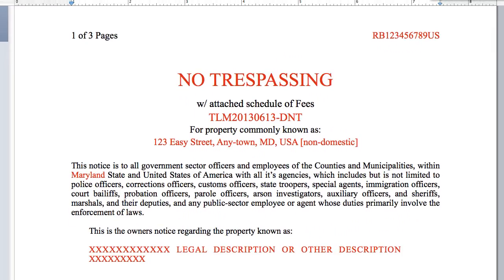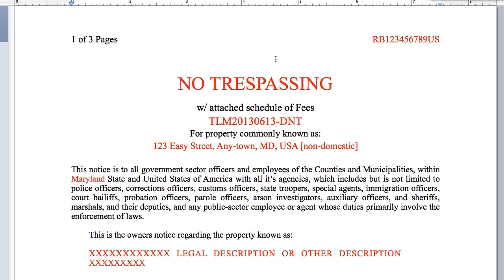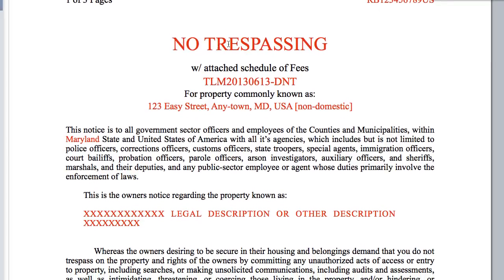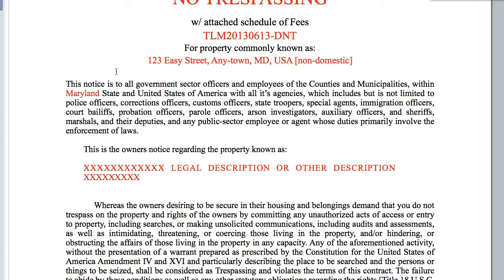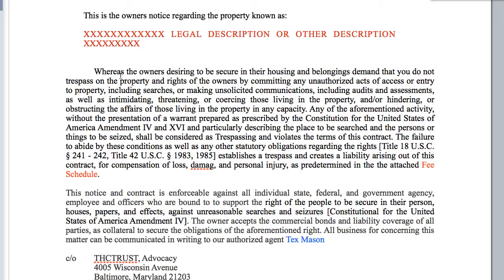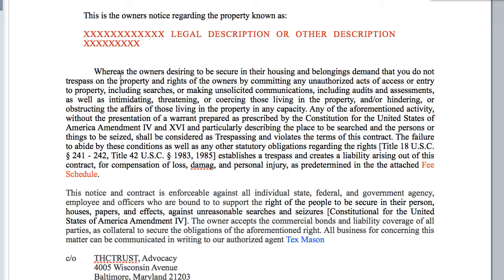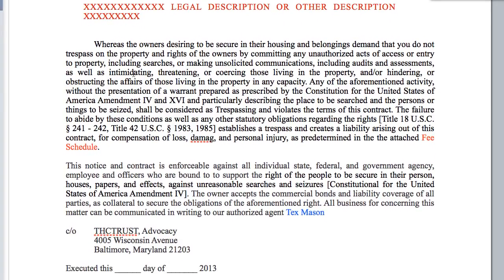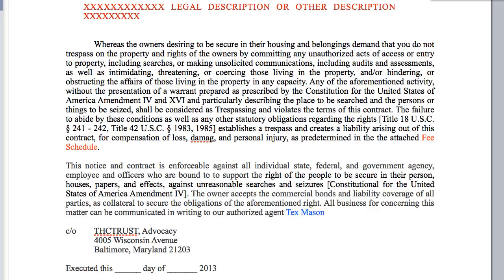Do-Not-Trespass.mp4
create a free account on thctrust.org